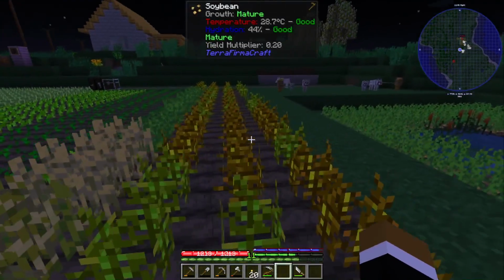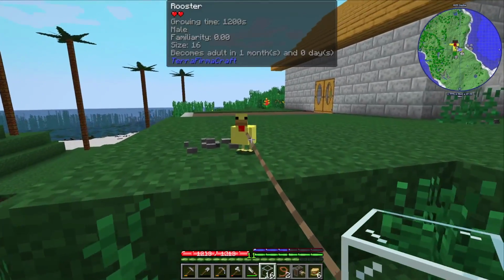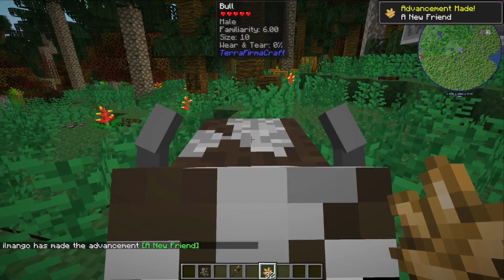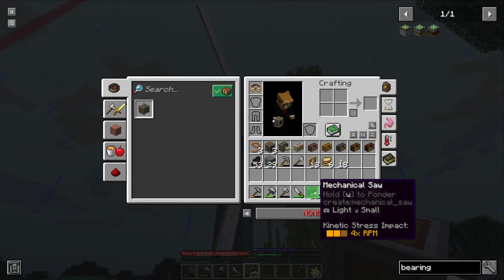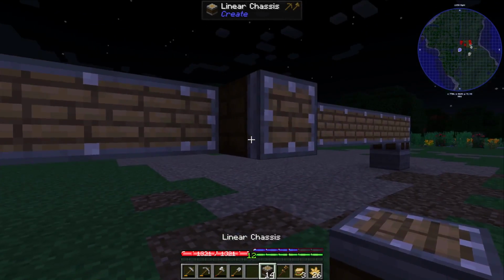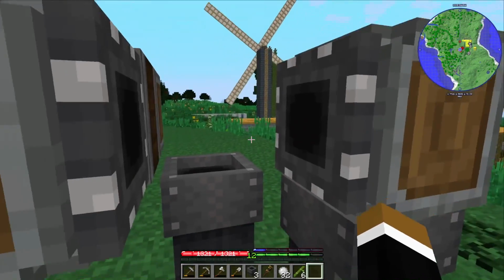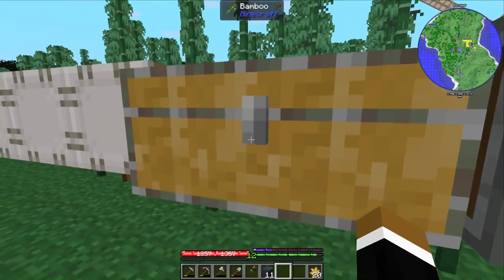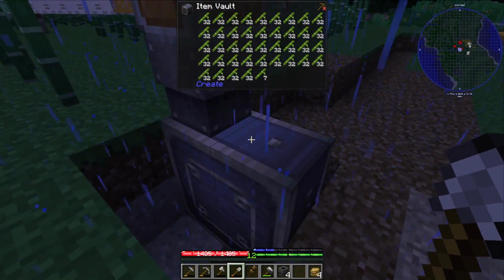ATFC: Automatic Create Mod Bamboo Farm (Episode 14)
Making a bearing based bamboo farm